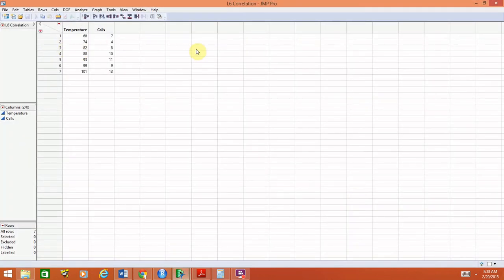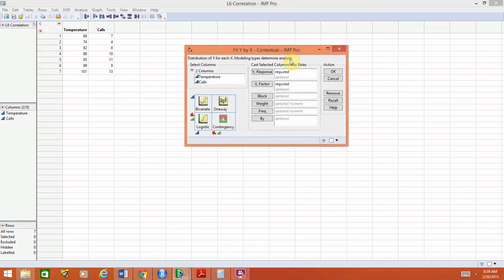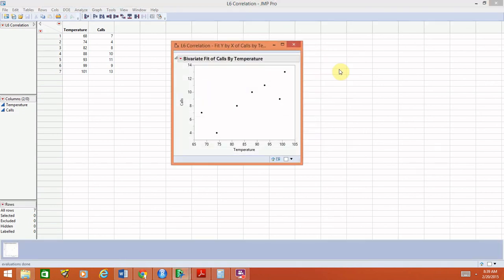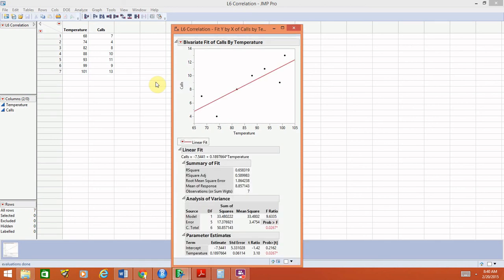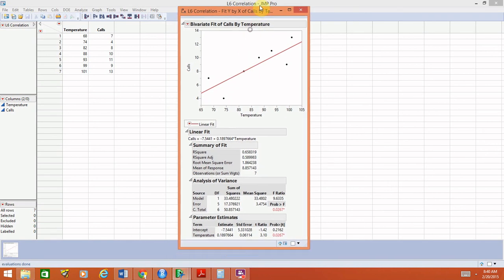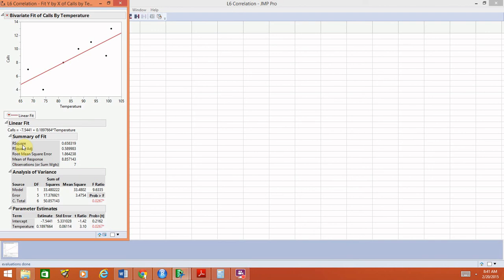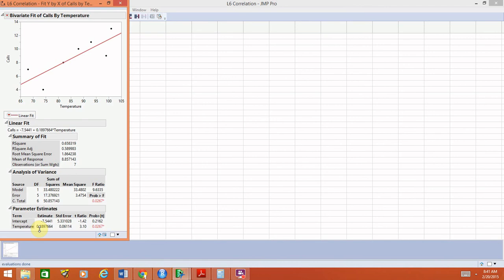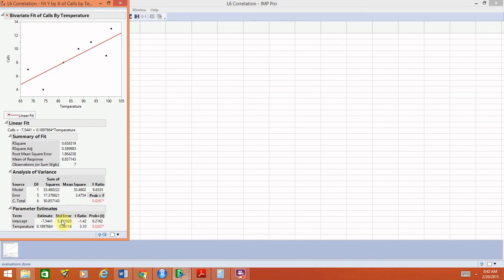Simple Linear Regression in JMP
This video will show to find the equation of the least squares regression line and the coefficient of determination (R-squared).